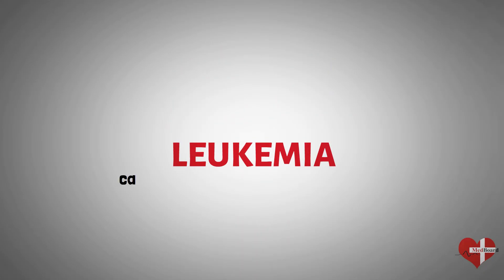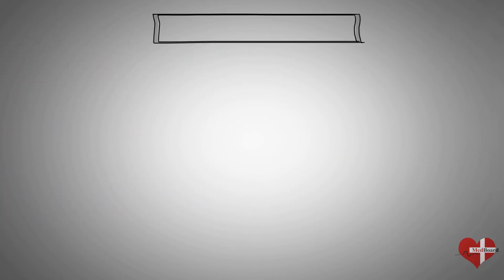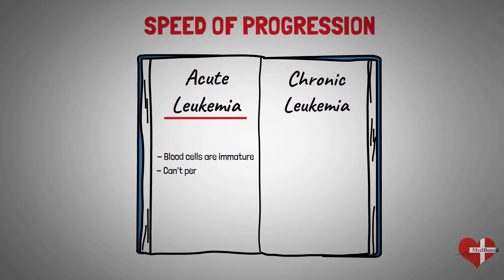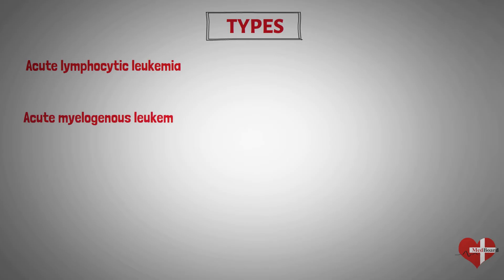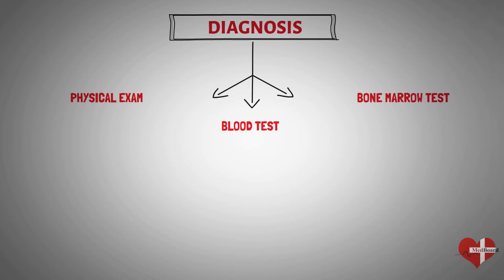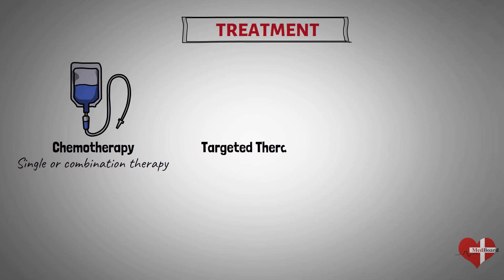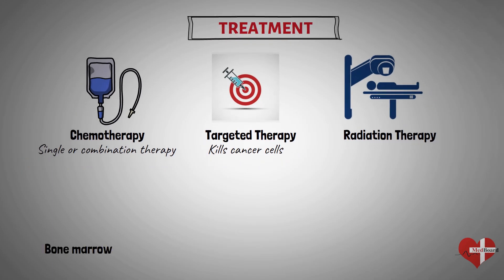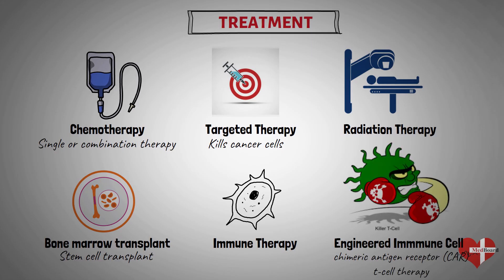Leukemia (Blood Cancer) : Symptoms, Signs, Causes, Types & Treatment Made Easy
Leukemia is a group of blood cancers that usually begin in the bone marrow and result in high numbers of abnormal blood cells. These blood cells are not fully developed and are called blasts or leukemia cells. In 2015, leukemia was present in 2.3 million people worldwide and caused 353,500 deaths.

In this video, we have explained everything you need to know about leukemia.

0:00 What is leukemia?
0:39 Leukemia symptoms (Symptoms of leukemia)
1:13 Leukemia causes (Causes of leukemia)
1:57 Leukemia classification (Classification of leukemia)
2:11 Acute leukemia
2:26 Chronic leukemia
2:44 Lymphocytic leukemia & myelogenous leukemia
3:12 Leukemia types (Types of leukemia)
3:56 Risk factors of leukemia
4:15 Leukemia diagnosis (Diagnosis of leukemia)
5:13 Leukemia treatment (Treatment of leukemia)